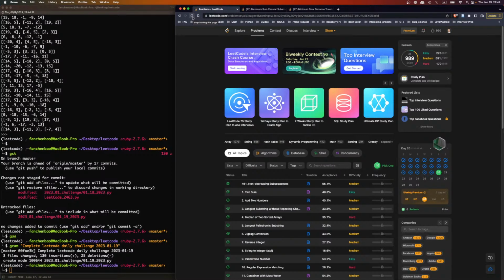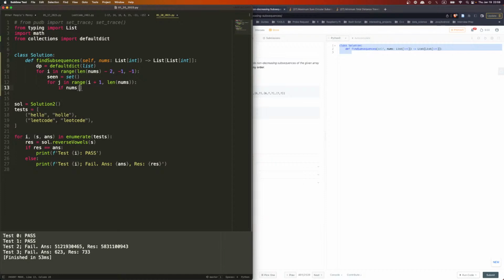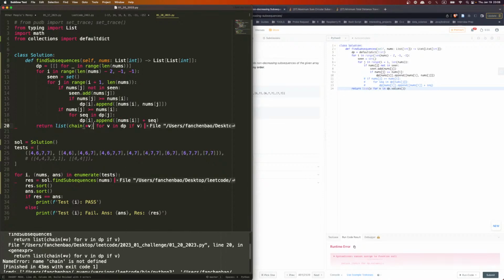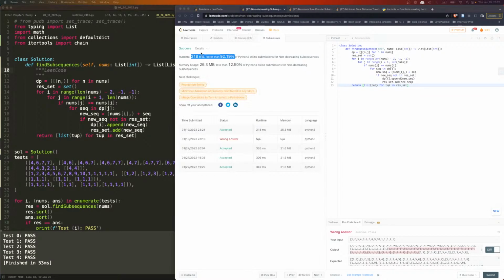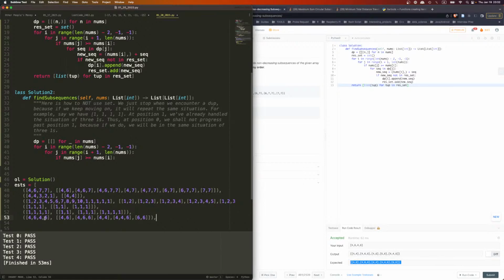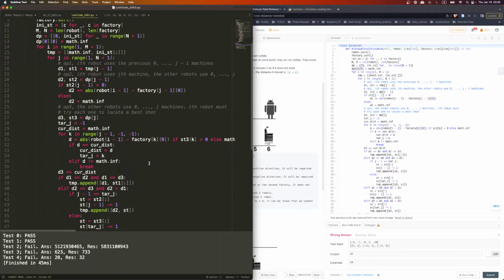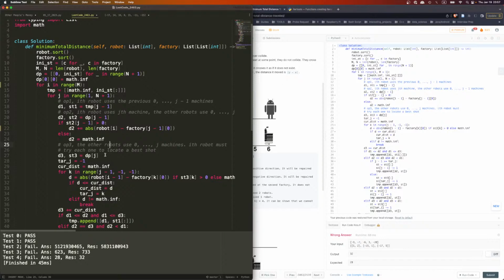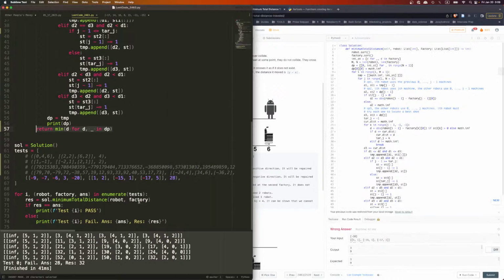2023-01-20 LeetCode 491 & 2463 (Incompleto)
Finalmente entendí porque mi solución no funcionó en 2463. No debería escoger lo mejor resulto cada vez en DP, sin no recordar todas las posibilidades. Puedo elegir lo mejor en el cabo.